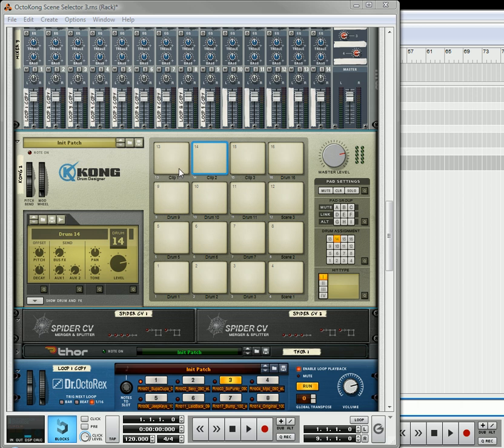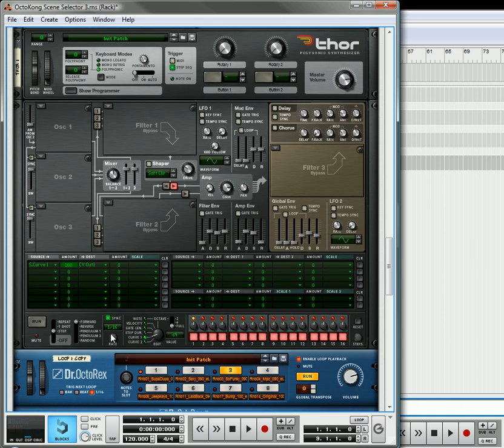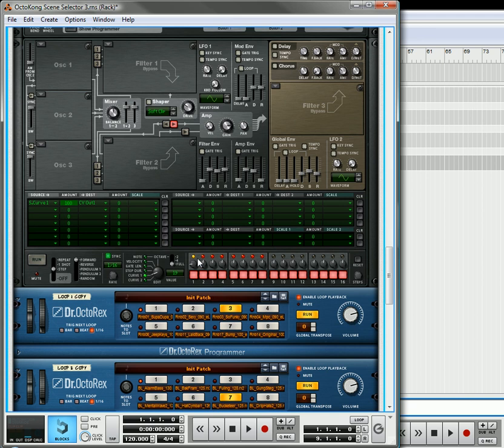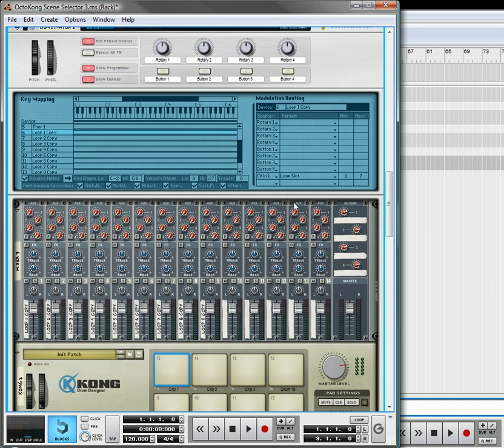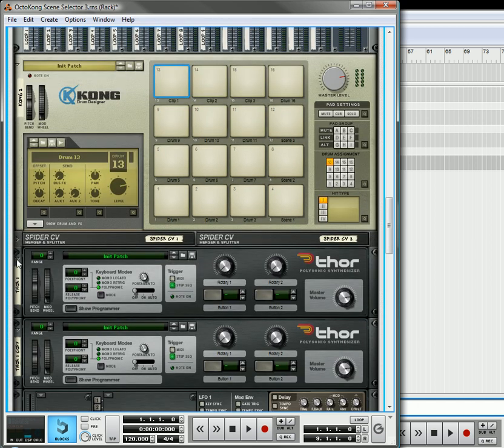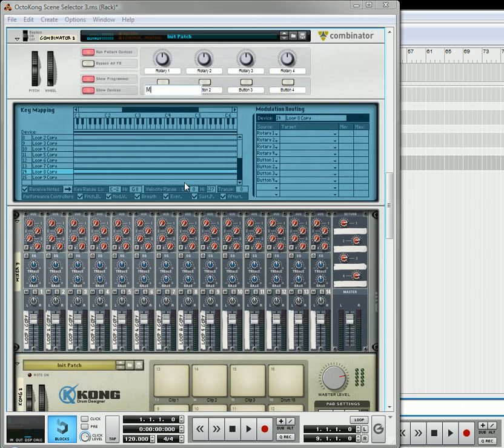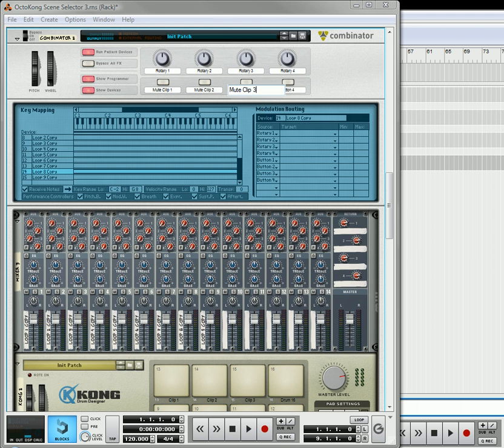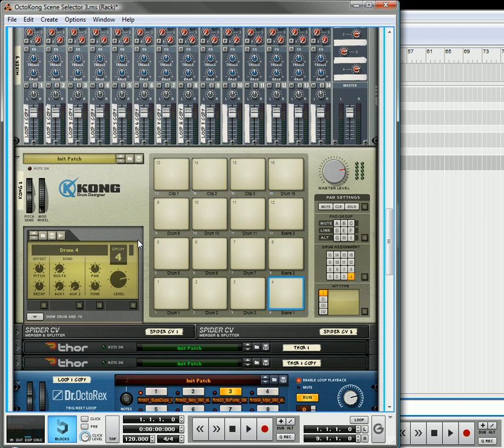Dr. OctoKong Scene and FX Selector (Part 2)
This series will go from A to Z creating a patch that is a mini-scene / clip selector like Ableton "Live" but we're going to do it inside Reason using Kong, a bunch of OctoRex Loops, and even go through a way to add a bunch of FX that can be cycled from a single Pad. Try it out. I think you'll like it and find a lot of power under the hood.